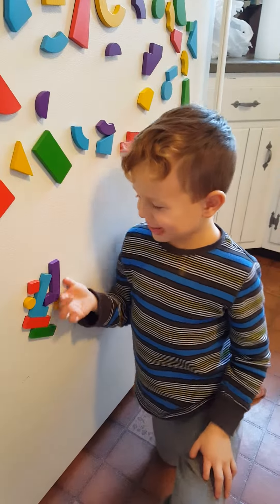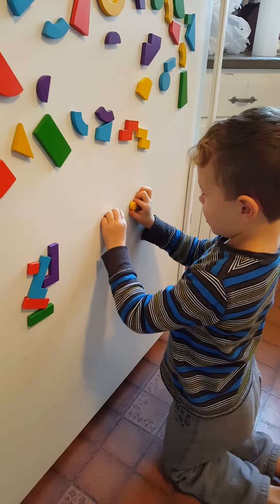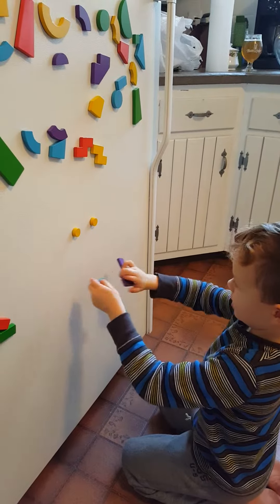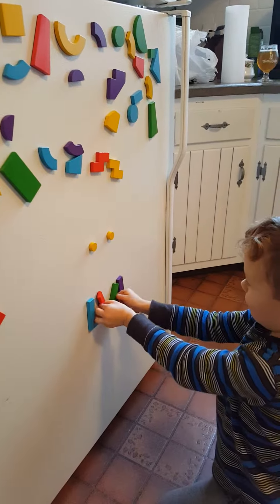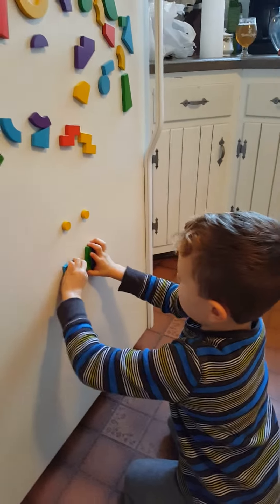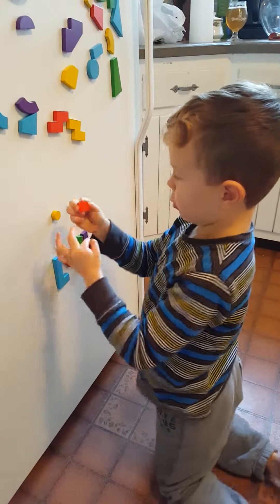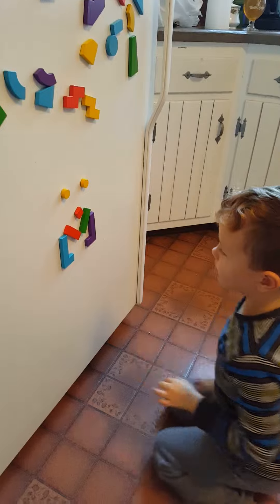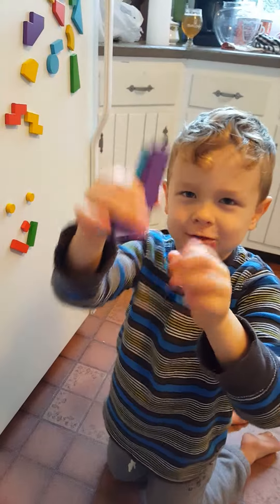Building Magnet Face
Magnet